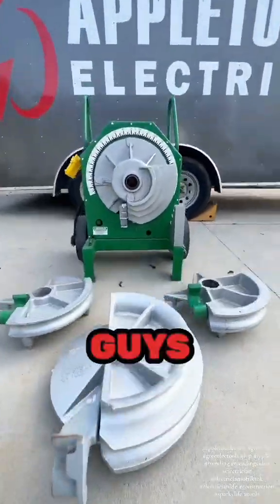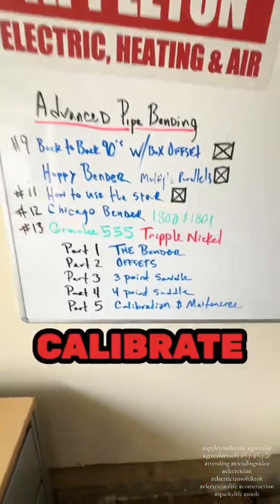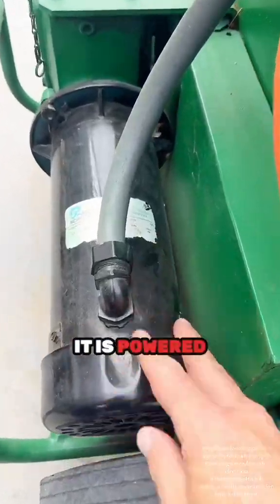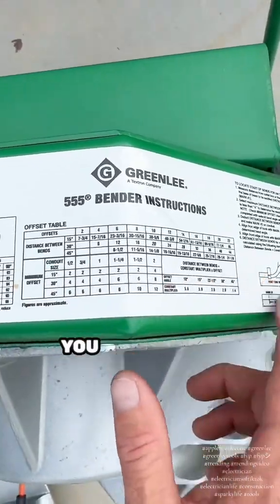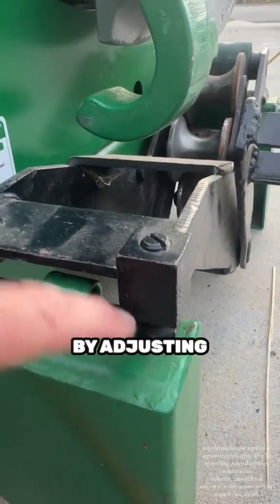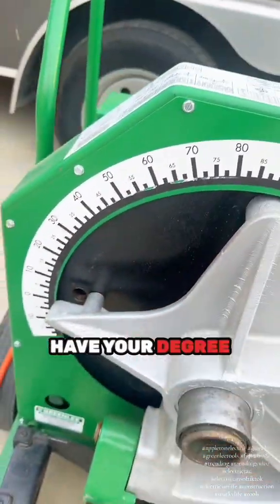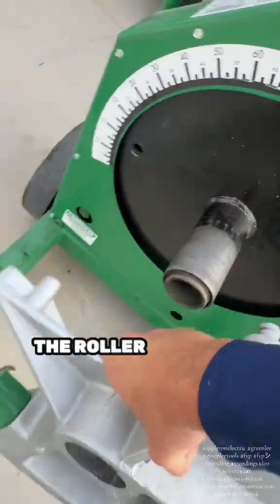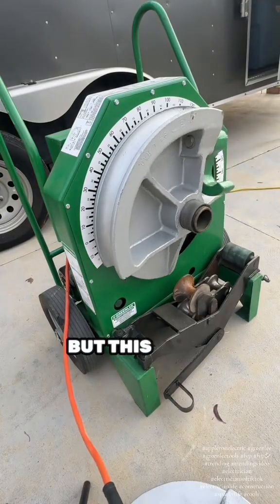Exploring the Greenlee Triple Nickel Pipe Bender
In this video, we discuss the Greenlee Triple Nickel pipe bender. We go over its features, including the different shoes that can be used to bend pipes from half-inch to one-and-a-quarter-inch EMT. We also talk about the offset tables, deduction tables, and how to adjust for crinkling when bending larger pipes. The video is part of an advanced pipe bending course, and we'll be covering more topics like simple offsets in the next episode. sparky pipebending greenlee triplenickel #555